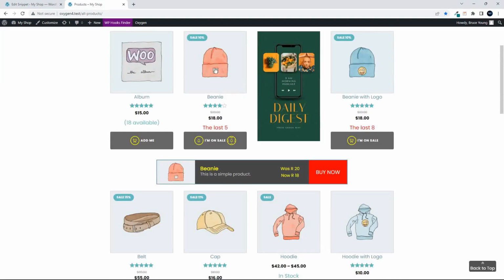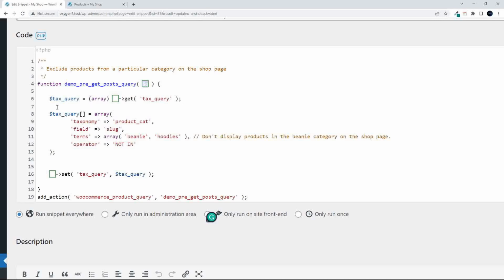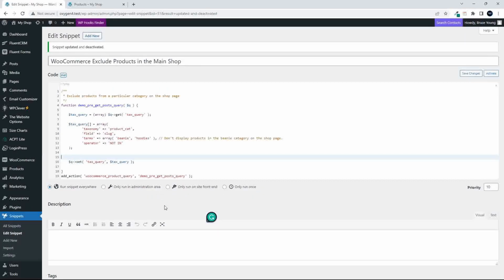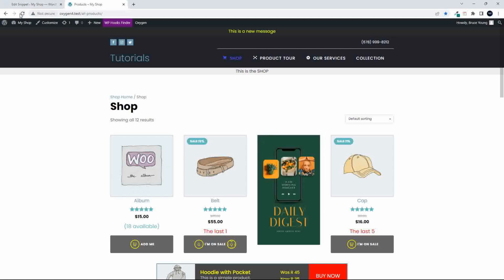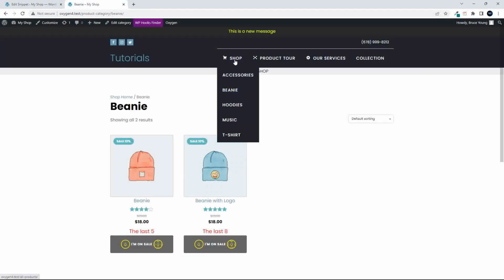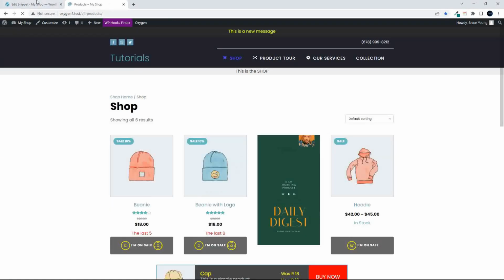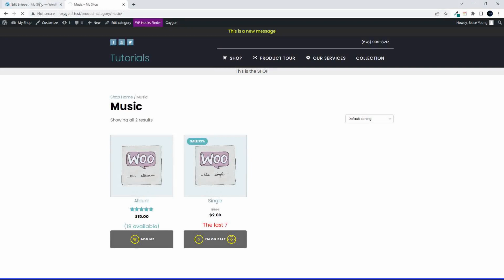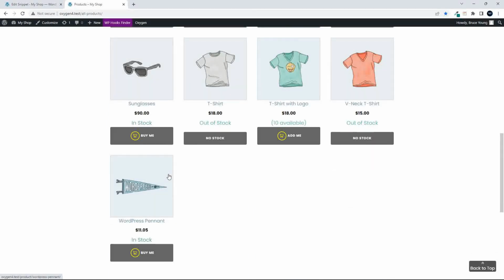How to make a simple login logout button